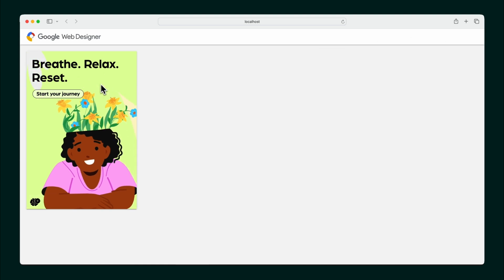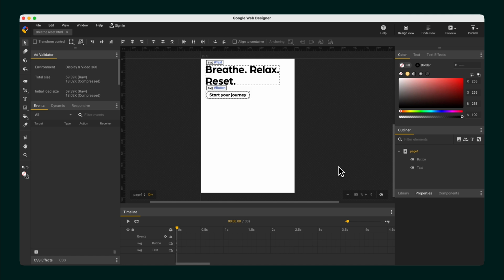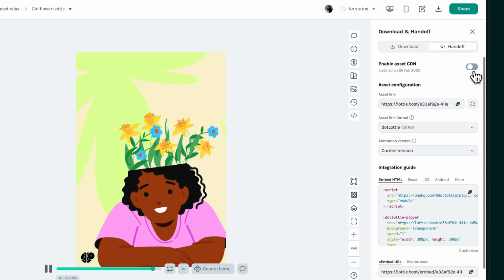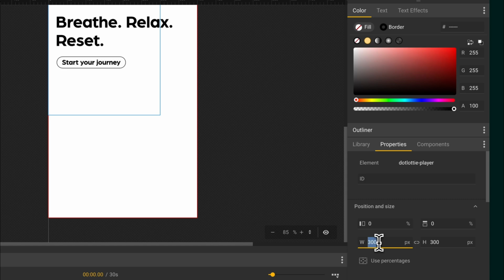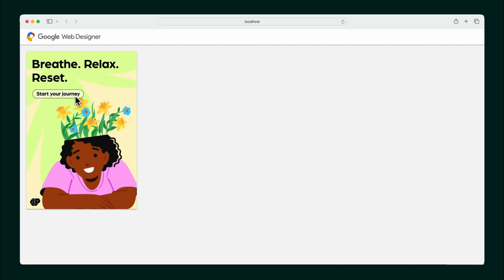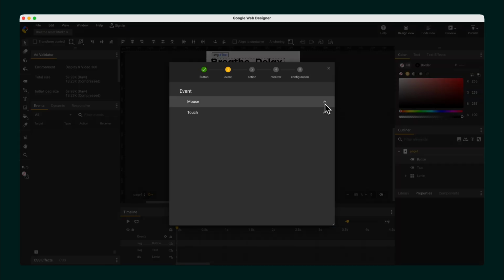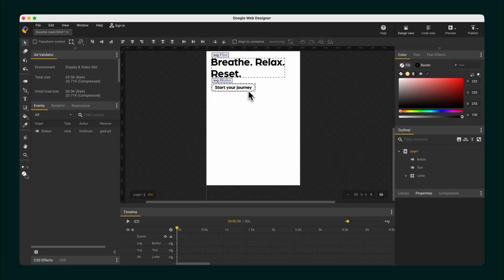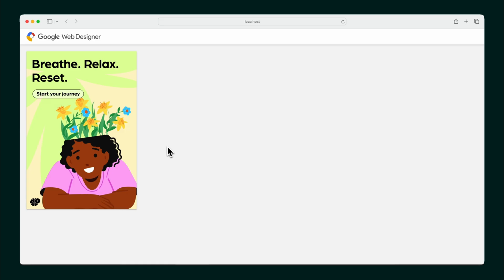Step-by-step guide: How to add interactive Lottie animations in Google Web Designer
Make your Google Ads more engaging and interactive! We’ll show you how to seamlessly integrate Lottie animations into Google Web Designer, making your ads dynamic and visually appealing.

Timestamps:
00:14 Creating a new file
00:25 Adding a Lottie animation
01:05 Adjusting size and position
01:25 Adding interactivity